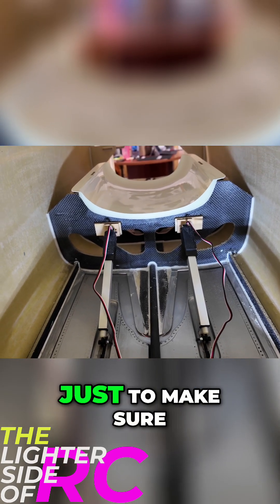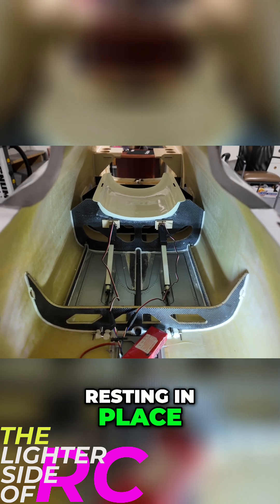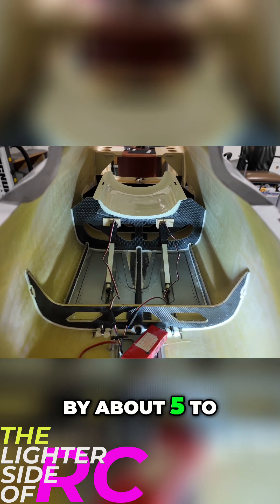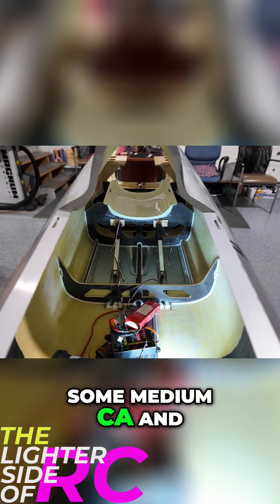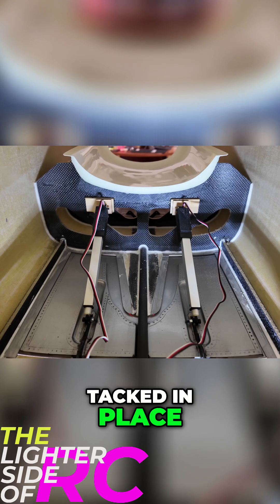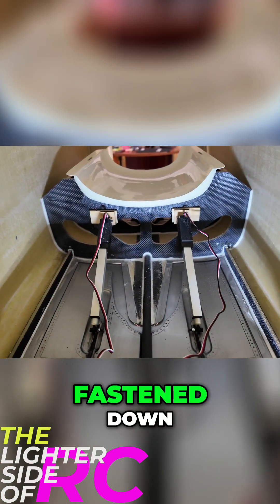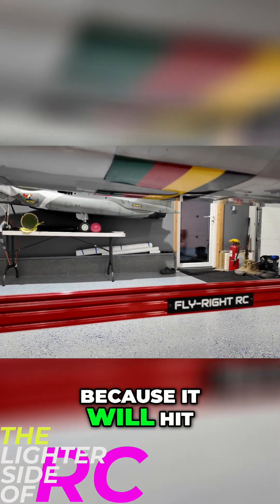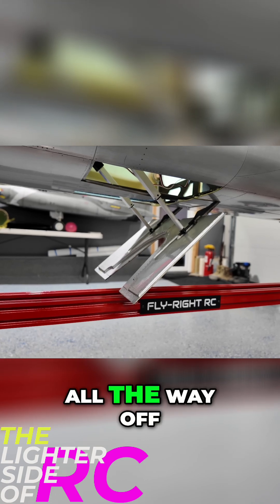Air Brake Assembly: Testing Actuators & Operation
We've got everything mocked up. Our actuators are just resting in place and extended by about 5-7 millimeters for extra play. We used medium CA to tack the base plates and tested the air brake operation.